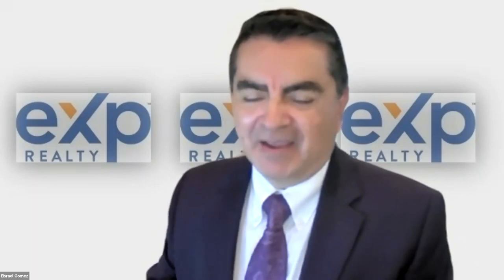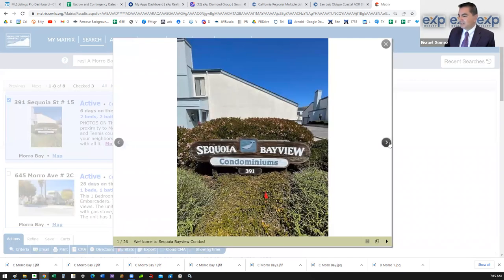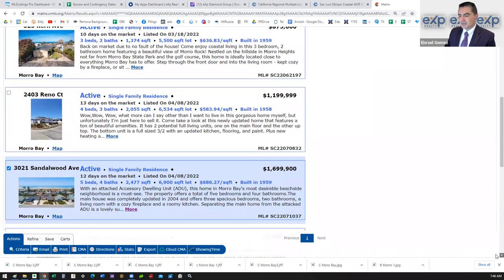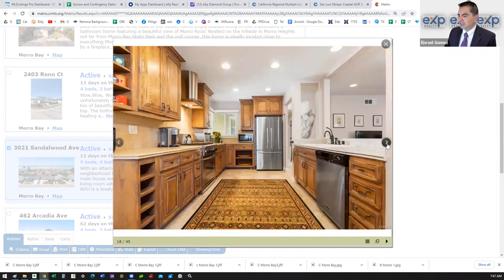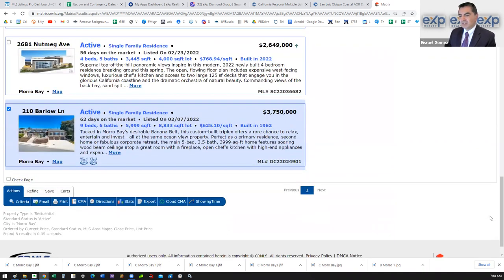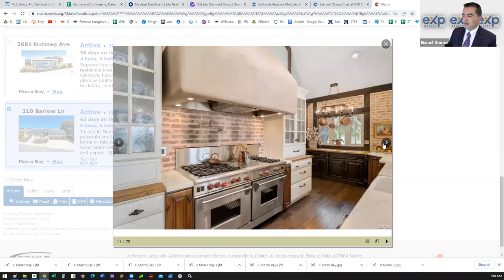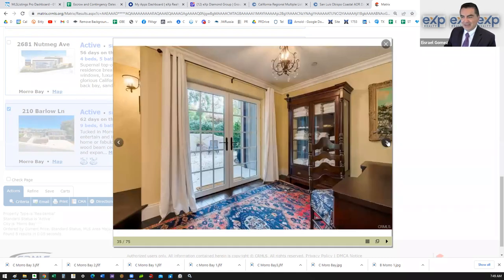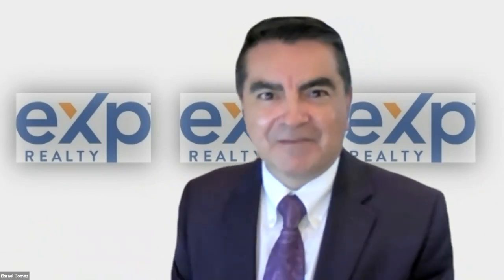Morro Bay, California Realtor reviews What are the lowest and priced real estate listings?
Quick market up update and look at Low/ Medium and Highest priced home as of today in Morro Bay.
No time for the video?  For a complete list Text MORRO to 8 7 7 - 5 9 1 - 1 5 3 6 of all the homes available in Morro Bay, California.  The list is live and updated daily.

Eisrael Gomez
Realtor serving you since 2002!
eXp Realty
DRE 01362981